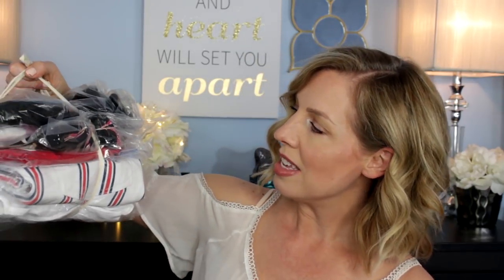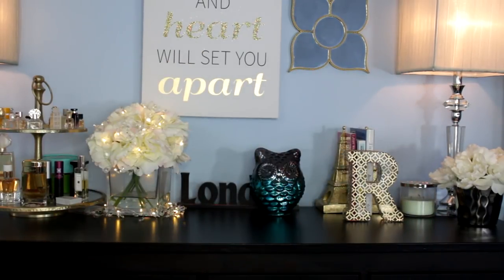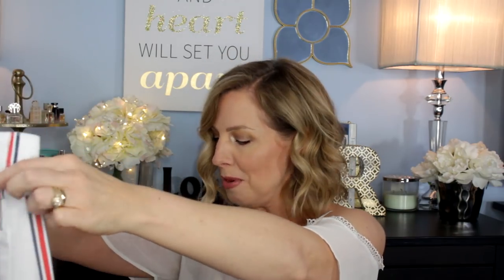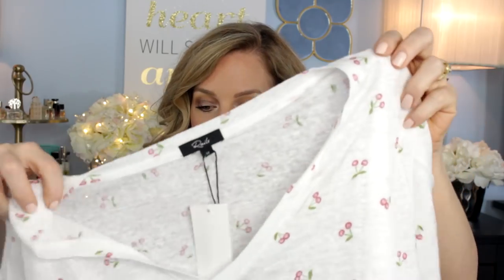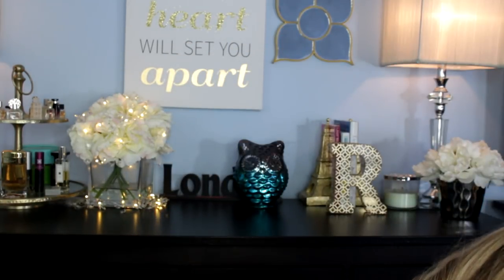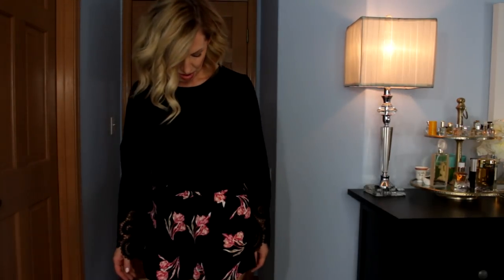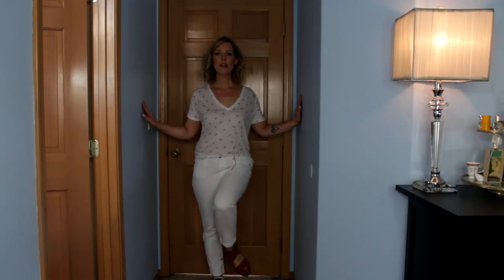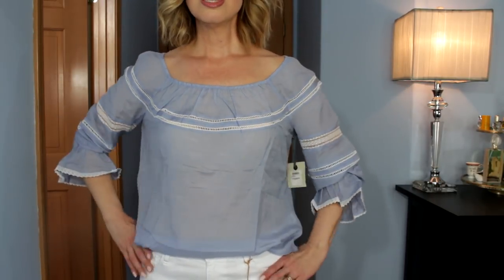TRUNK CLUB UNBOXING | AUGUST | BIRTHDAY TRUNK!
It's another unboxing and I'm exciting for you all to see what I got from Trunk Club this month. I need your help to let me know what to keep, and what to send back! Nicole, my stylist, sent me some treats for me to birthday shop for myself. Let me know what you liked!

In my Trunk-BaubleBar Linear Stone Earring

Chatham Textured Sandal

AG Prima Roll UP Skinny Jeans

Leith High Waist Floral Shorts

Michael Kors Lace Cuff Top

Rails Cara Slub T

Gibson Split Neck Top

BP the Perfect Shirt

Hinge Lace Detail off the Shoulder Blouse

Reformation Crop Straight Leg Jean

Vince Camuto Sandal

Chelsea28 Audrey Cat Eye Sunglasses

Becca Ultra Longwear Foundation
Urban Decay Velvetizer Powder Urban Decay Velvetizer Powder

Ace Beaute Palette Paradise Collection Classical
Doll 10 Liquid Gloss- Girl Code
Doll 10 Brow Pencil
Stila Huge Mascara